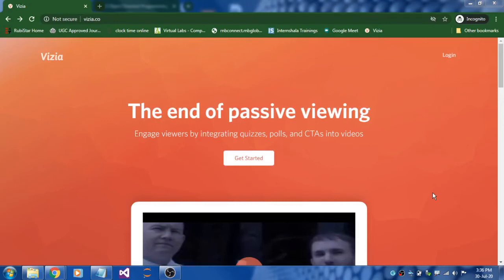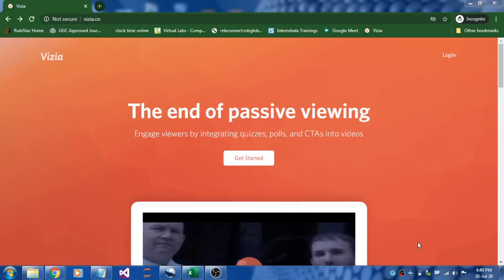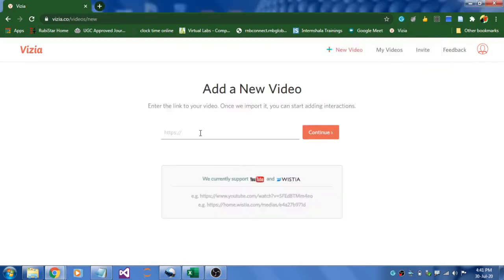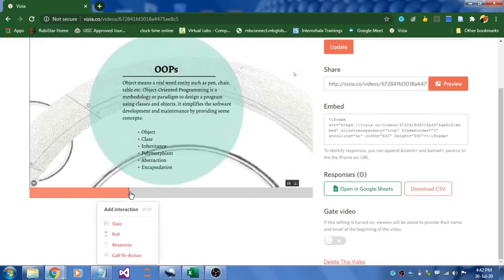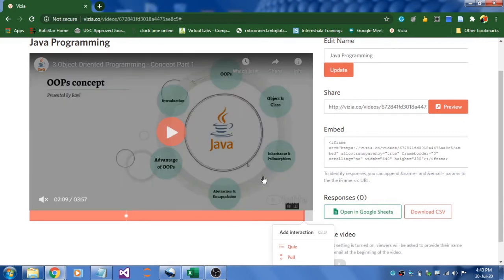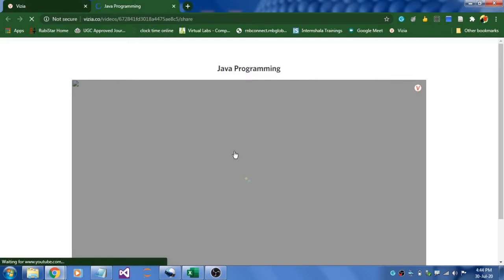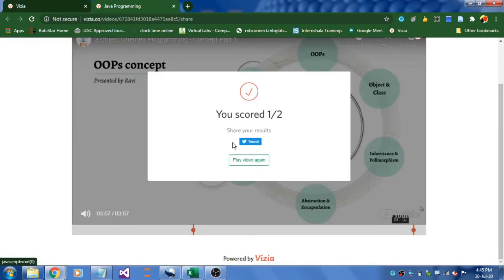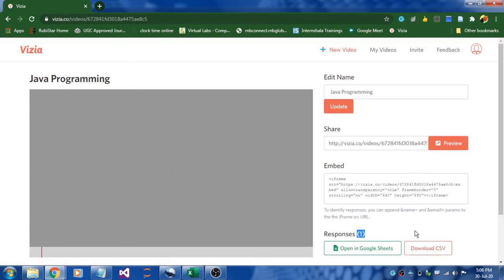#4 How to Embed/Add Quiz in a Video | Interactive Flipped Classroom Activity | Vizia | English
In this video one can learn how to embed quiz in a video using

This will be really helpful while assigning flipped classroom activity to the students.